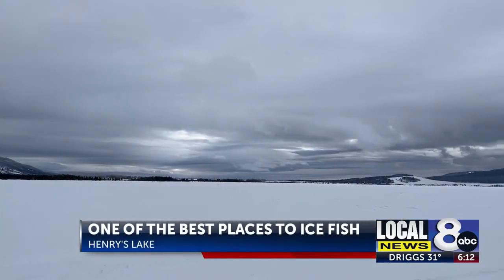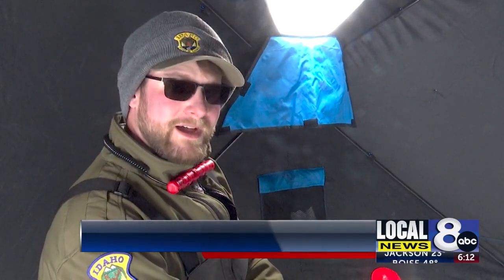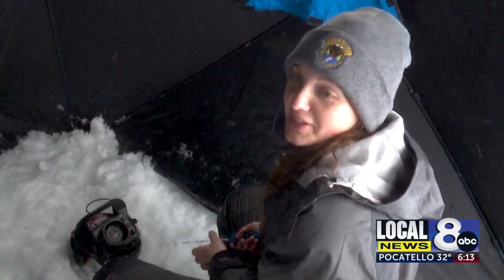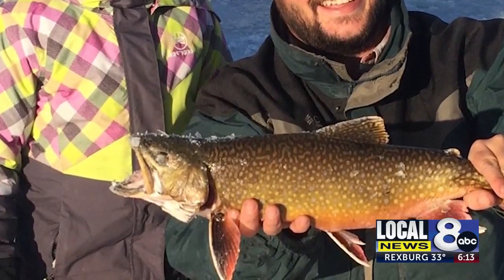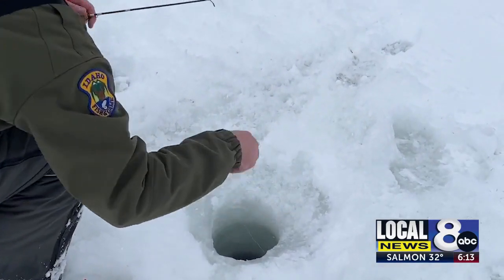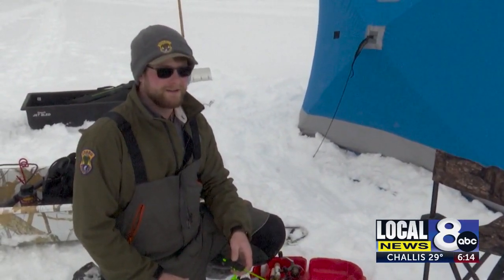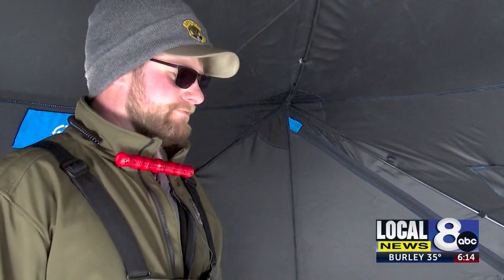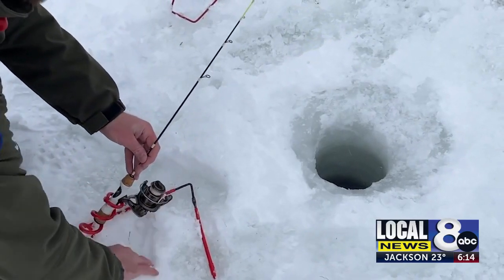Henry's Lake, the best place in Idaho for ice fishing